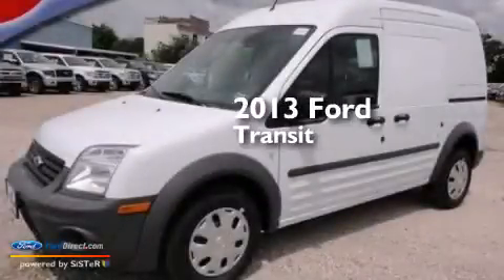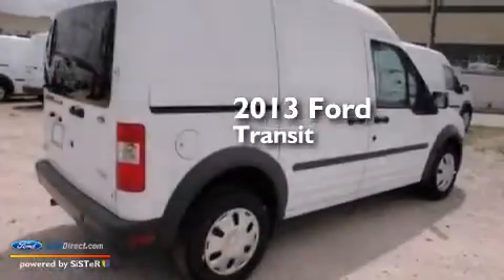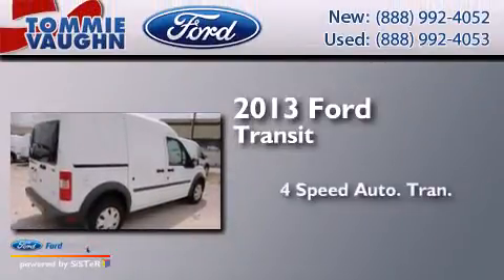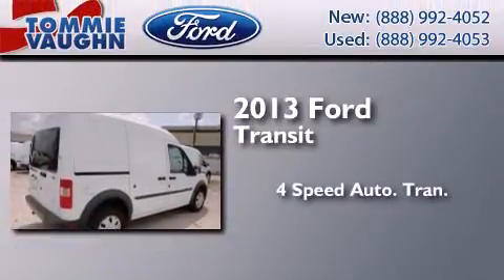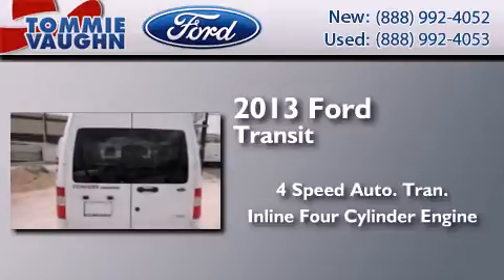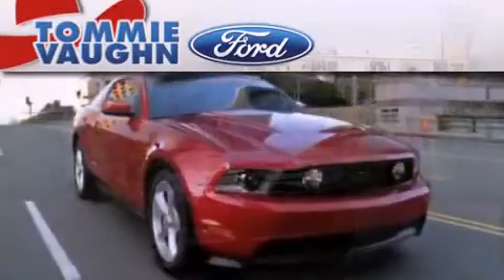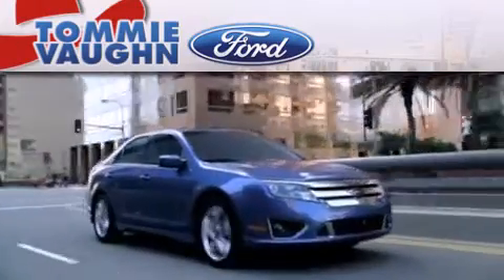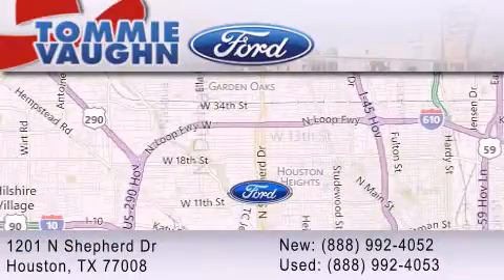2013 FORD TRANSIT CONNECT Houston TX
We have been honored to serve the Houston TX area , we promise that your experience at our dealership will exceed your expectations ! Year : 2013 Make : FORD Model : TRANSIT CONNECT Engine : 2.0L I4 16V MPFI DOHC Trans . : 4-SPEED AUTOMATIC Exterior : FROZEN WHITE Miles : 8 Interior : DARK GRAY Stock : DT154205 Tommie Vaughn Ford N. Shepherd Houston , TX 77008